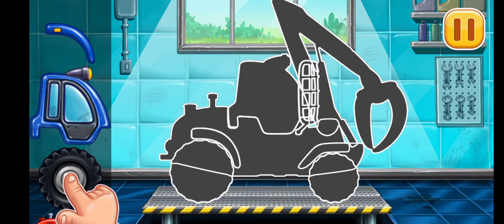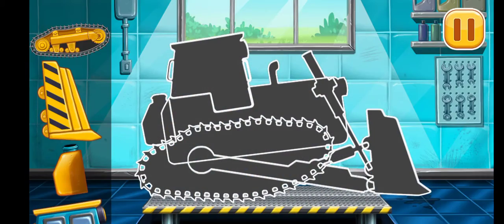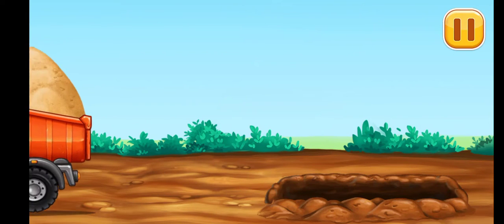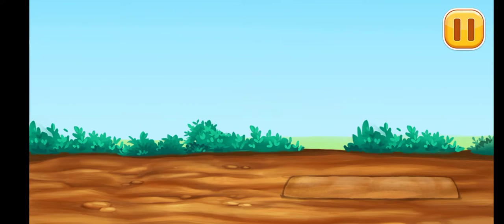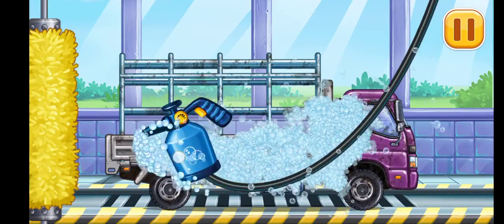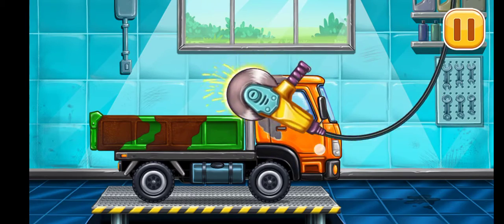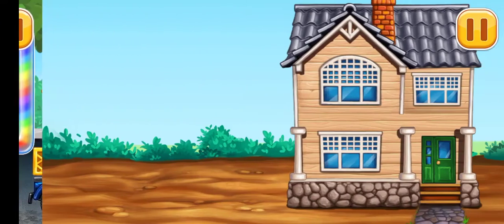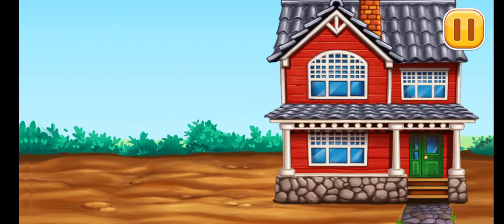Build a house 🏡🏡